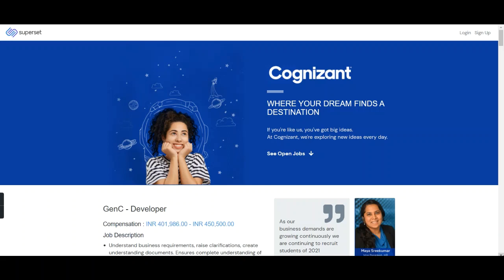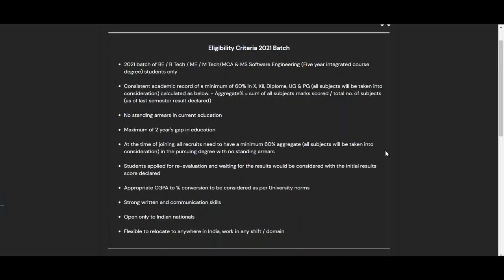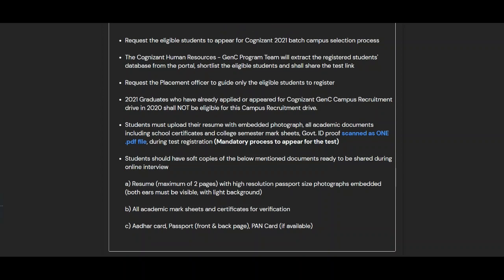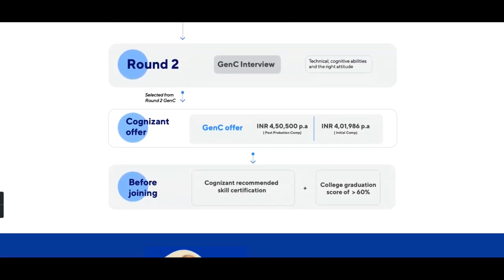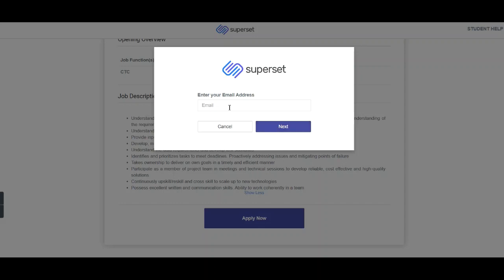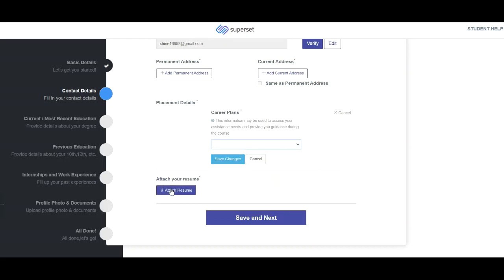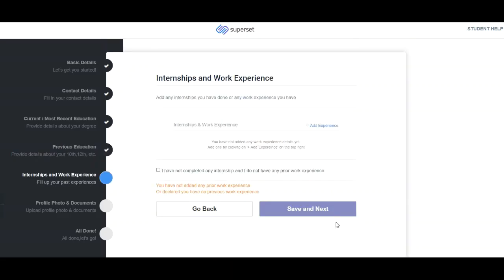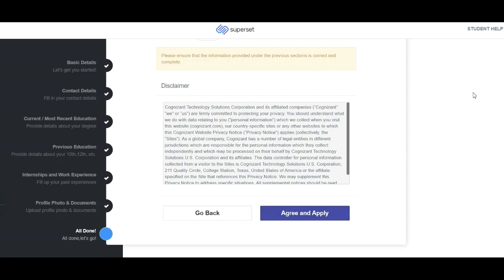Cognizant Off Campus Recruitment 2021 | Genc Profile | Salary : 4.5 LPA | Hiring Process explained🔥🔥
About Fresher Bee
Hello, Friends Welcome to Fresher Bee❤❤😊..!! In this Channel  you will get all the latest Updates Regarding Latest Government Jobs, latest engineering jobs, latest job notifications, PSU Jobs for Engineering Disciplines as well as many other Graduates Also one will get videos regarding tips to crack interviews , JEE ,NEET latest updates information and information regarding free online courses...!!!

To get Each and Every Update of Videos and other Notifications Join Our Telegram Channel

Topic Cover:
infosys system engineer
 trainee  salary
infosys jobs for freshers 2021
latest off campus drive
how to apply for job in infosys
how to get a job in infosys as a fresher
cognizant jobs for freshers,
cognizant jobs for freshers 2020,
cognizant,
how to get job in cognizant,
jobs in cognizant for freshers,
cognizant for freshers,
programmer trainee in cognizant,
programmer analyst trainee cognizant,
latest job updates in hindi
jobs for bca students 2021
jobs for engineering students
jobs for mca students 2021
jobs for bsc students 2021
jobs for msc students 2021
new off campus opportunities
off campus internships for 2022 batch